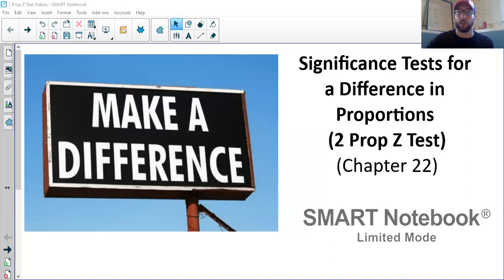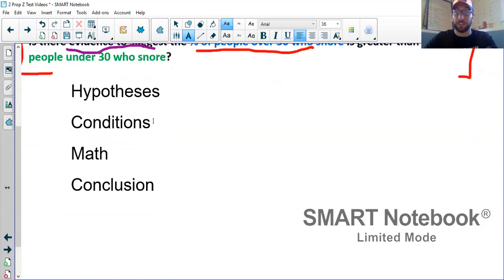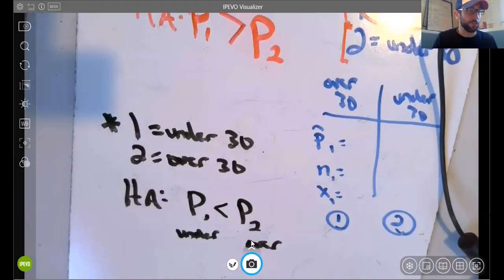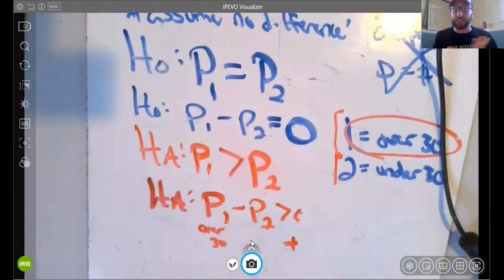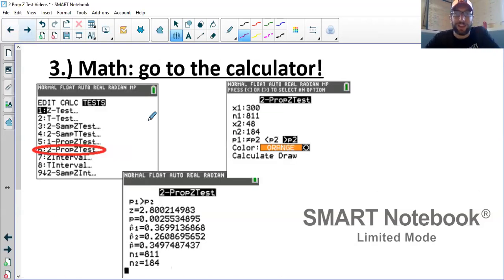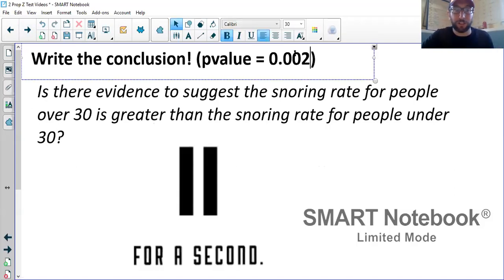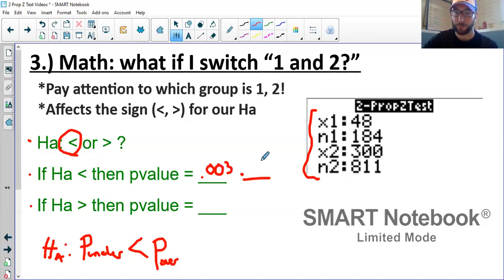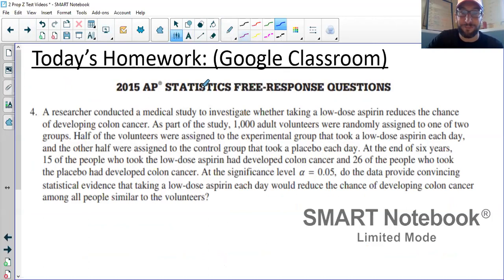2 Proportion Z Test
This video walks through the process of conducting a 2 proportion z test: hypotheses, conditions, math, conclusion. Also -- Type 1 and Type 2 error.